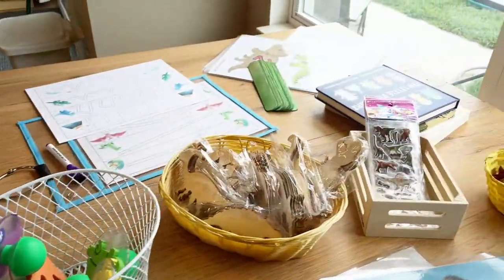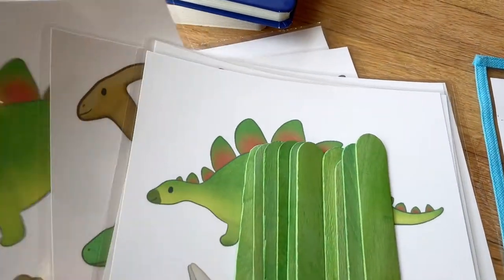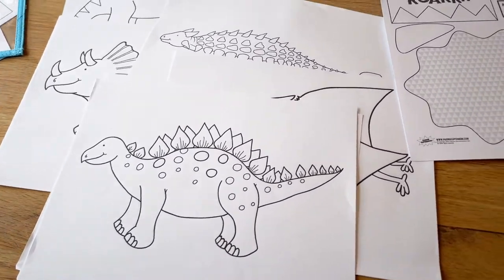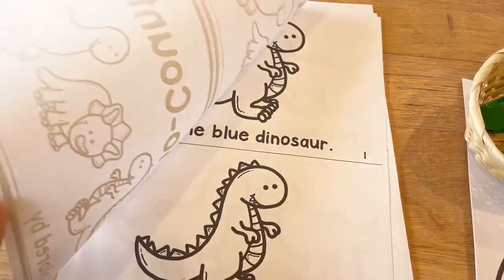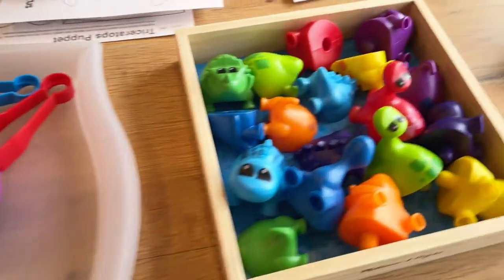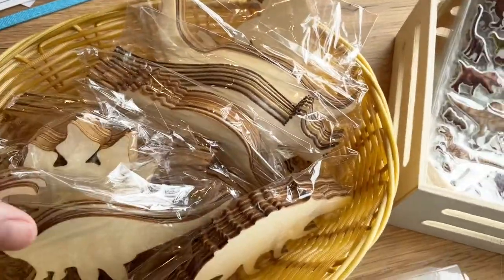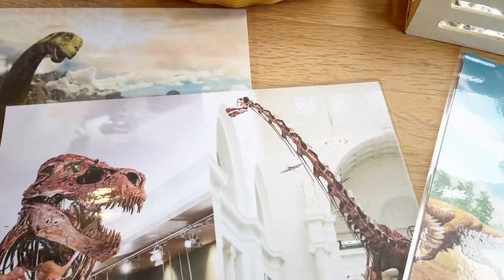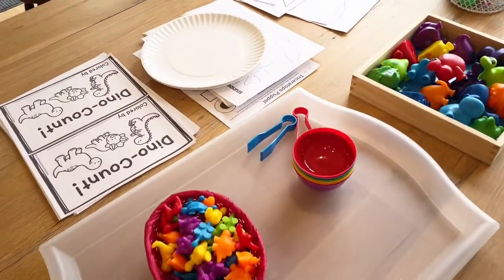Planning dinosaur themed preschool activities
I will go over the planning and prepping of the materials and activities that I will be using in my family childcare while we study dinosaurs.

Part 2, play based dino theme set up

Lesson activity book with coloring page

Dinosaur template

Dinosaur circle props

Paper bag craft

Prewriting pages

Dinosaur counting mini book

Ten little dinosaurs board book

Dinosaur color sorting

Dinosaur color matching activity

Dinosaur stamps

Dinosaur wood cutouts

Dinosaur stickers

Dry erase pocket